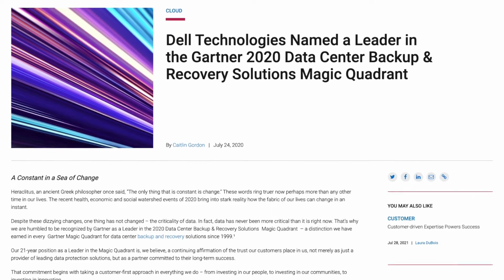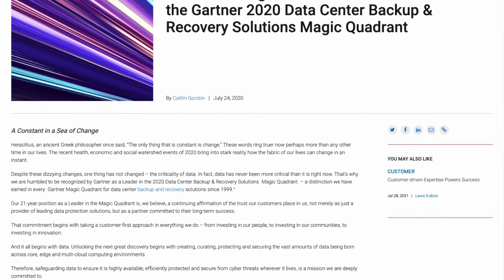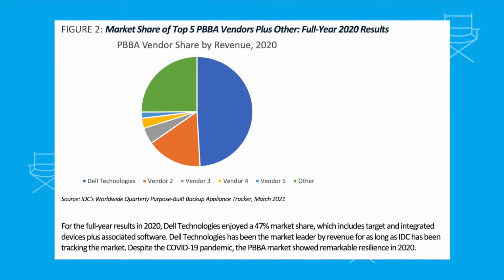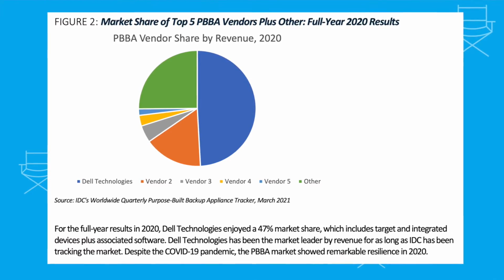The Way Forward | In conversation with Dell Technologies Goutam Sahu | Chavans Technologies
Dell Technologies, Regional Business Manager for Data Protection solutions - Goutam Sahu talks about how Dell is helping large, medium & small enterprises in protecting their most valued asset - Data, Investing in the right solutions, data protection against cyber attacks like ransomware  and the opportunities for enterprises amid the Covid-19 crisis. He appears on the latest episode of "The Way Forward: Peer-to-Peer Conversations” by Chavans Technologies.

As leaders in IT Services, digital, and business solutions, we partner with clients to simplify, strengthen and transform their business. Our offerings are designed to meet the challenges posed by this velocity. The Leadership at Chavans has an incredibly powerful set of capabilities that is committed to providing you with services and solutions that transform your organization.

We build people-centric smart spaces on the trusted intelligent digital mesh.

Our Technology stack includes vivid solutions that will build and transform your business needs. Stating from edge to core to cloud. It includes Infrastructure solutions which further include servers, data storage, data protection, converged and hyper-converged infrastructure, virtualization of desktop, storage, server, network, container and Kubernetes, networking, routing, switching, Wi-fi networks, cloud computing- Public, private, co-location, hybrid.

Business applications solutions include Applications like MS exchange and databases like MS SQL, Oracle DB, SAP HANA, Mongo DB.

DevOps solutions include Tech platforms and tools such as Artificial intelligence (AI), IoT, Robotic Process Automation (RPA), Intelligent business process management suite(IBPMS), Blockchain, Developer tools.

Edge i/o devices include solutions such as smartphones, tablets, desktops, laptops, thin clients, tablets, displays, edge productivity includes – MS office, MS 365, Dynamic 365, a collaboration room, integrator, soft clients, and IP Phones.

Trust solutions include identity security and access management, mobility, device security, end-user endpoint security, server security, storage security, cloud app security: cloud access security broker, data security: data loss prevention, infrastructure security firewall, ATP, SD-Wan, security incident manager (SIM).

Our consulting services include IT, workforce, application transformation, vCIO, IT audits. Managed services: Infrastructure managed services, Asset management services, Residency services: Infrastructure residency services, Deployment services: implementation, integration, migration, support 24/7, educational services: classroom, virtual class, private class.

‘The Dell Technologies Story’ with Rajesh Singhal, Director Channels - South & East of India, Dell Technologies.

‘On-premises & cloud data protection using DellEMC PowerProtect & other complementing solutions’ with Goutam Sahu, Regional Business Manager - Data protection solutions, Dell Technologies.

‘Storing & managing organization’s unstructured data using DellEMC PowerScale & other complementing solutions’ with Naveen Reddy, Business Leader - Unstructured data solutions, Dell Technologies.

‘Storing & managing data from traditional & modern workloads using DellEMC PowerStore’ with Sarat Chandra, Business Leader - Data storage solutions, Dell Technologies.

‘Managing mission-critical workloads using DellEMC PowerMax’ with Sugumar Umapathy, Field CTO & Enterprise architect, Dell Technologies.

"The Way Forward: Peer-to-Peer Conversations" explores, able-business-leaders and successful organizations, and how they have made a tremendous difference in enriching people’s lives and empowering enterprises. Renowned entrepreneur and philanthropist Sumanth Chavan travels the country, talking to leaders to uncover their stories and their path to success.

 Data Protection and Backup Solutions:
Meet specific challenges of a constantly evolving IT landscape with our data protection technology.

Data Protection and Backup Appliances
Protect your data across edge, core, and cloud with industry-leading data protection appliances and software-defined solutions.

PowerProtect Appliances
Simplify your backup and recovery solutions with a one-stop-shop of backup appliances delivering more efficiency and increased agility to meet cloud, VMware, and cyber recovery data protection needs.

Data Protection and Backup Software
Dell EMC data protection software delivers next-generation data management and comprehensive data backup capabilities to meet the needs of organizations of all sizes.